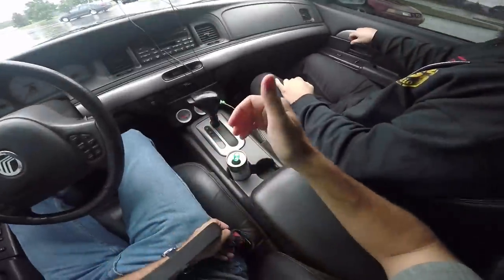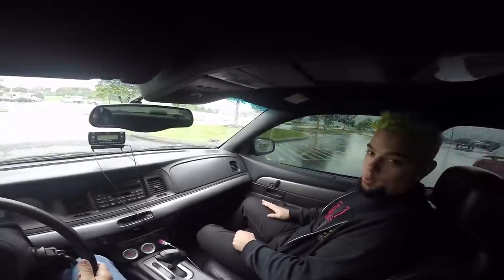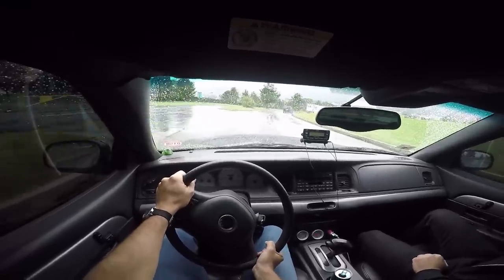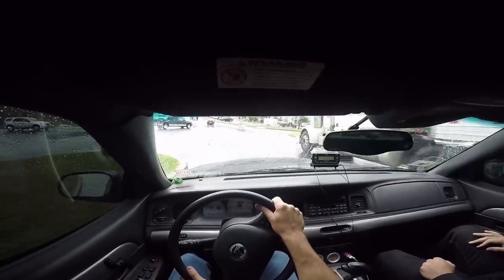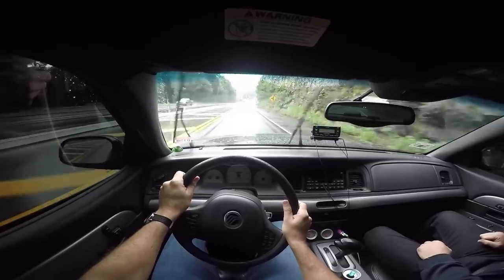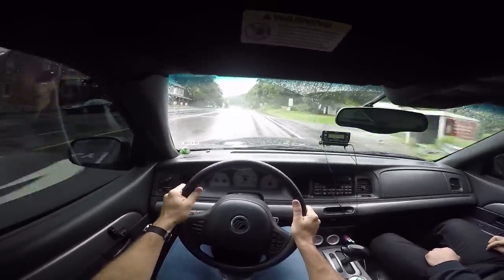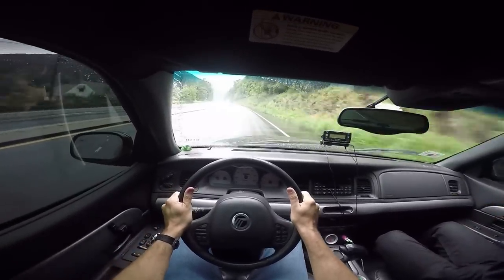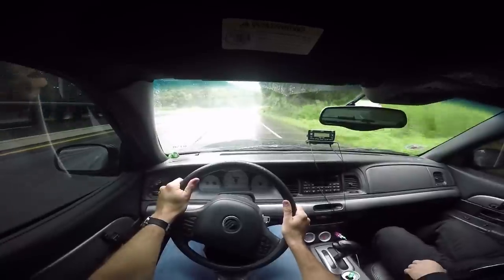Driving a Mercury Marauder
A Marauder goes VVVVVVVRRRRRRRTTTTTTRRR